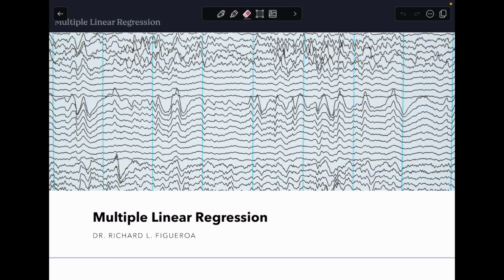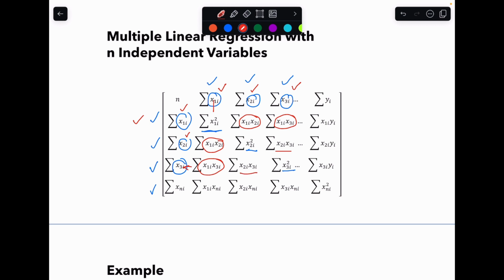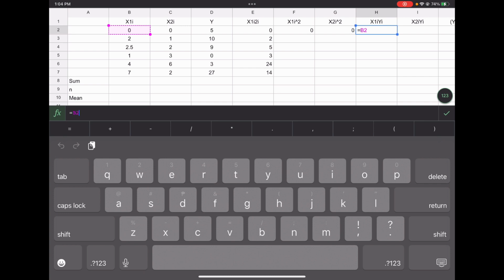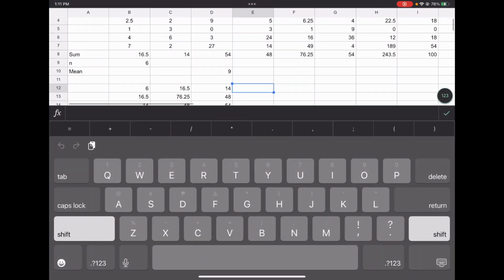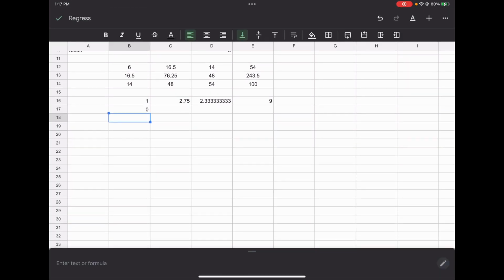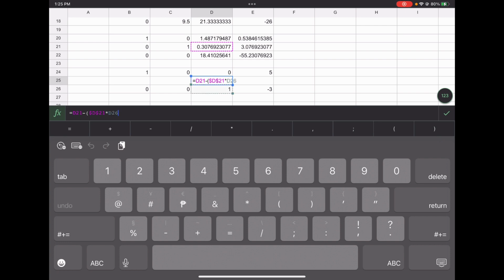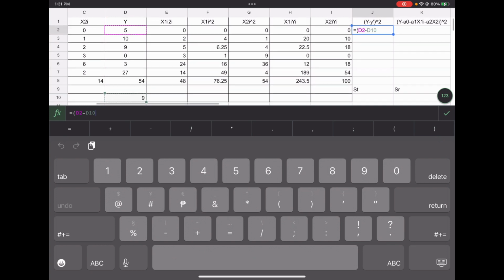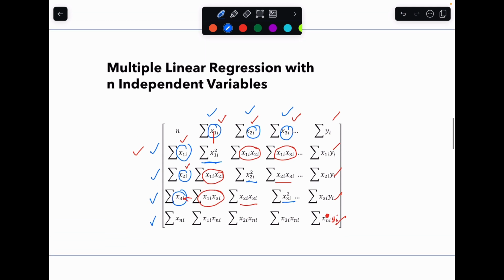Multiple Linear Regression